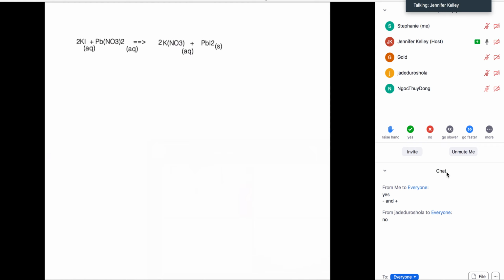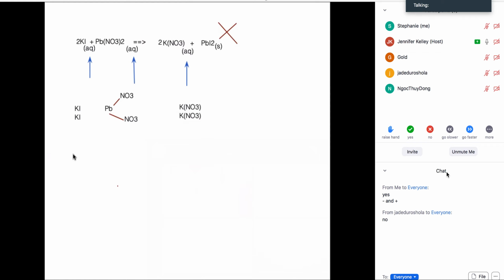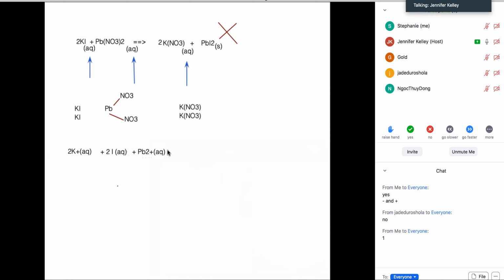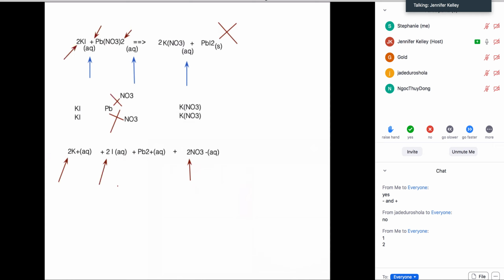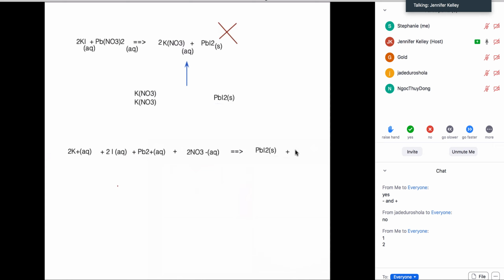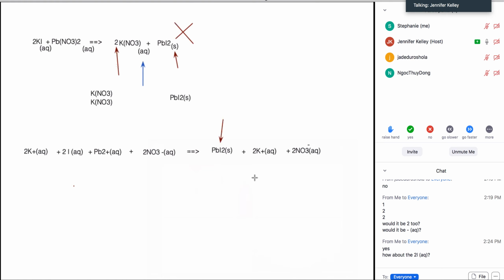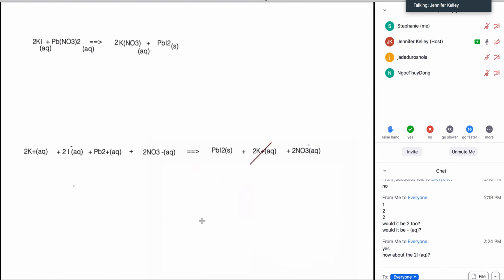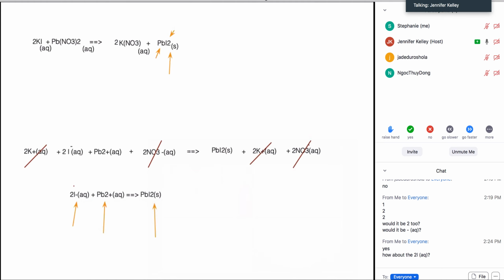chem 4:21 pt 3